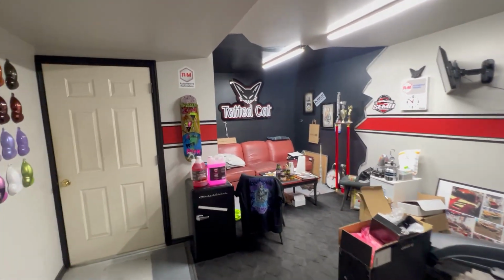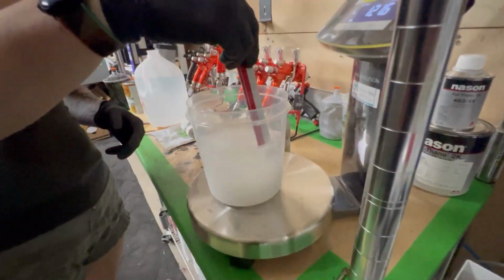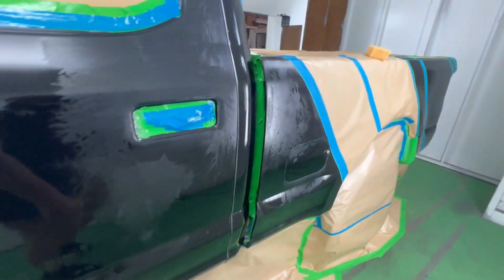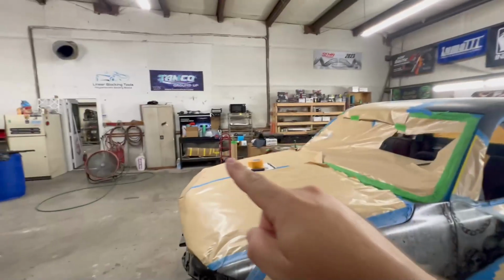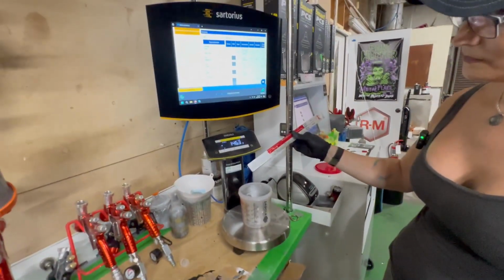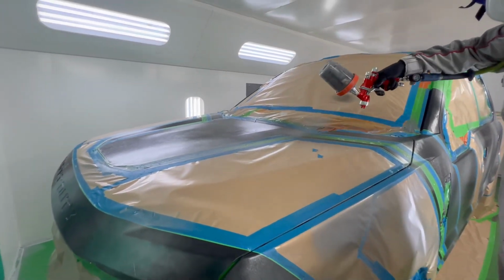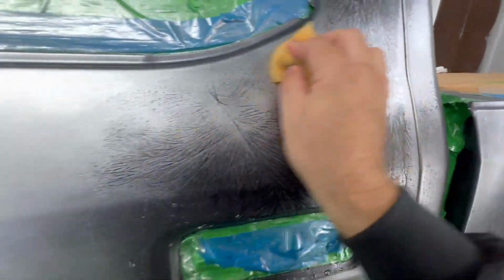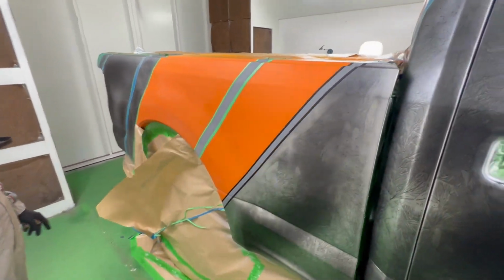I Got Invited to Paint Sagola's Custom SEMA 2024 Build!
With SEMA 2024 coming up around the corner, I was the proud participant of their 2024 Build! I collaborated with the highly talented Tatted Cat as I was shown just a glimpse of custom paint! I was just a small part of the initial process so make sure to follow Tatted Cat on Instgram as well as her facebook business page to see the updated progress of the truck! To see the truck live in person, come check out Sagola's Booth live at SEMA 2024 in Las Vegas

Sagola Mini Extreme

Sagola 4600

ALL NEW Sagola 4600

*PRIMERS AND PAINT*

Epoxy Primer

Self Etch Primer

High Build Primer

*BODYFILLERS*

Bondo Board Sheets (mixing)

Reinforced Body Filler

Premium Body Filler

Glazing Putty

*METAL STRIPPING AND TREATMENT*

Die Grinder

3'' Roloc 80 Grit

3'' Roloc Woven Paint Stripper

Metal Fast Etch Spray

*SANDING*

80 Grit DA Paper

180 Grit DA Paper

320 Grit DA Paper

600 Grit DA Paper

80 Grit Blocking Paper

180 Grit Blocking Paper

Sanding Blocks

Vacuum Block Sanding

3M Xtract

3M Sander Electric

Plastic Masking for Vehicle

3M Yellow Automotive Tape

*CLEANERS*

Prep Cleaner

Tack Rag

Microfiber Tear Away Towels

*MASKING*

36'' Masking Paper

18'' Masking Paper

6'' Masking Paper

1/2 Fine Line (Used in the video)

3M Masking Tape

Foam Tape

1/4 Fine Line

Masking Machine

*OTHER PRODUCTS*

Astro Sunlight

Paint Gun Cleaning Kit

Gun Cleaner

Water Cleaner

Prepping Sandpaper Starter Kit

Prep Cleaner

Tolecut Sanding Dirt Nibs

Festool Denibber

Griots Garage Polisher

Milwaukee Mini Buffer